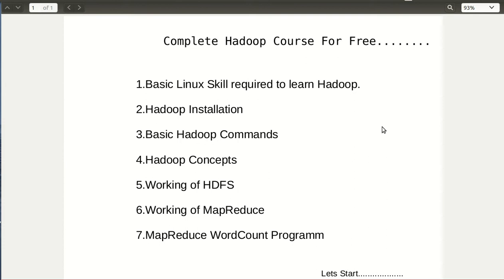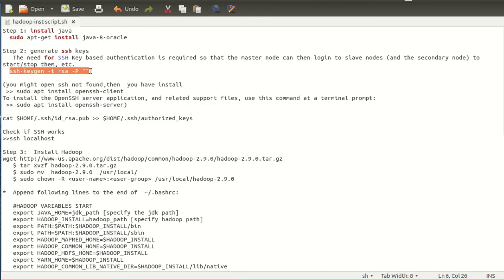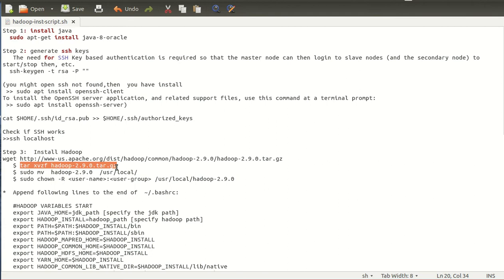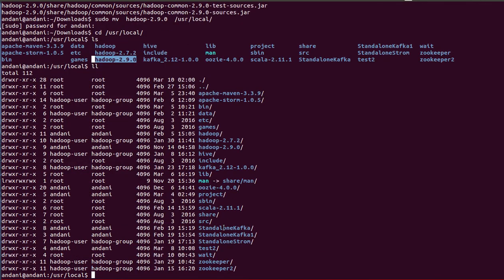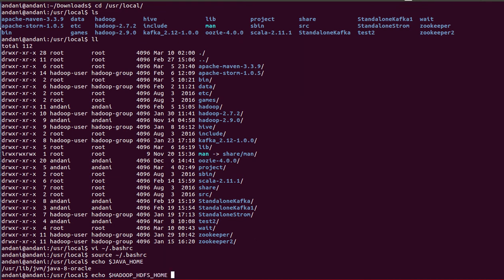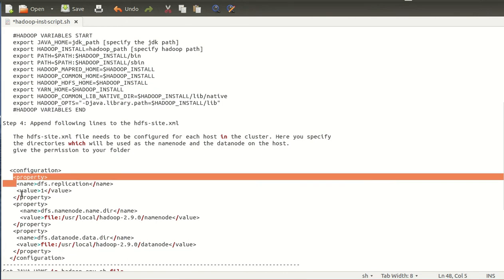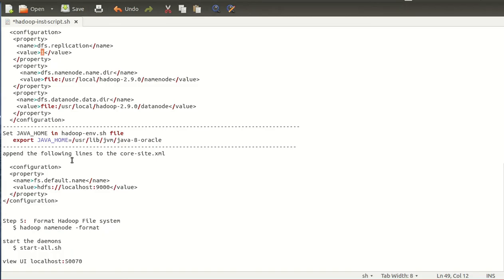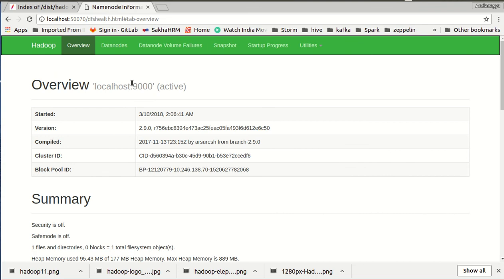How to install Hadoop (step by step)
In This video we will be  installing hadoop in stand alone mode on Ubuntu.
1.download hadoop on your Ubuntu machine

Apache Hadoop software library is a framework that allows for the distributed processing of large data sets across clusters of computers using simple programming models. It is designed to scale up from single servers to thousands of machines, each offering local computation and storage. Rather than rely on hardware to deliver high-availability, the library itself is designed to detect and handle failures at the application layer, so delivering a highly-available service on top of a cluster of computers, each of which may be prone to failures.

The project includes these modules:

Hadoop Common: The common utilities that support the other Hadoop modules.
Hadoop Distributed File System (HDFS™): A distributed file system that provides high-throughput access to application data.
Hadoop YARN: A framework for job scheduling and cluster resource management.
Hadoop MapReduce: A YARN-based system for parallel processing of large data sets.

for any queries and suggestion
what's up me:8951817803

we even provide:
1.Internship
2.tranning
3.Start-up-company website creation